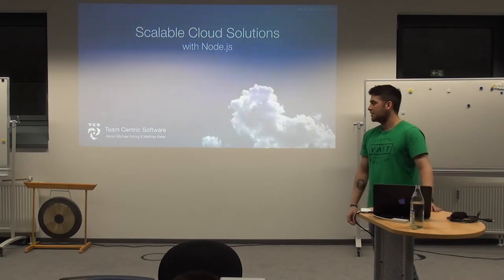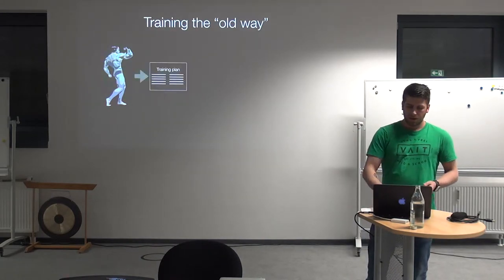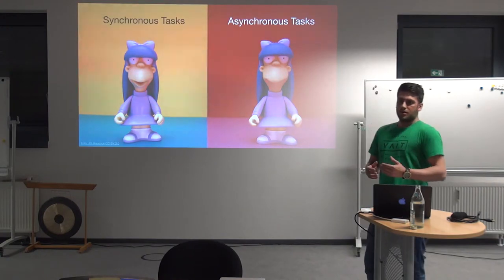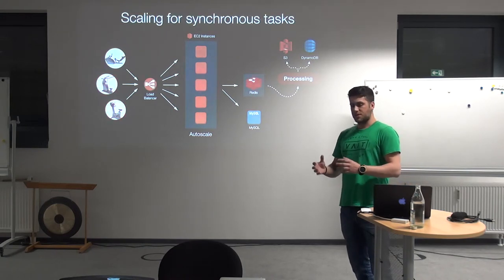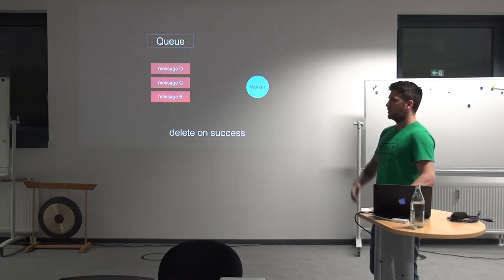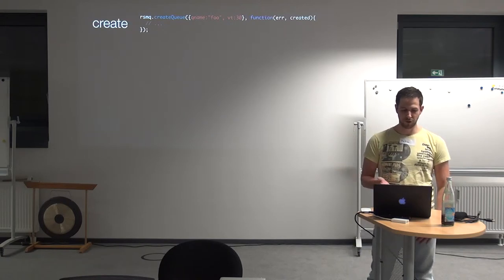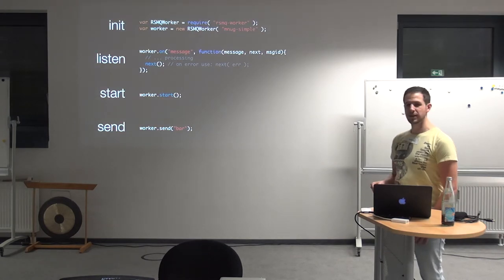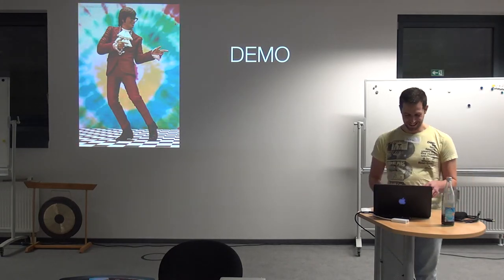MNUG 20150226 - Scalable Cloud Solutions with Node.js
Speaker: Aaron Michael König and Mathias Peter

MNUG is a user group of server-side JavaScript users (amateurs, journeymen and hackers) based in Munich, Germany.